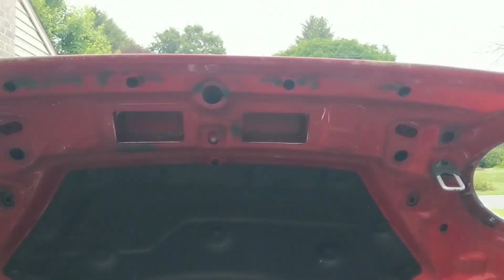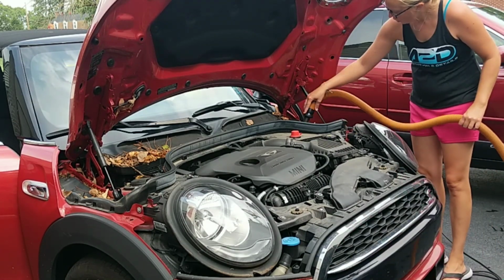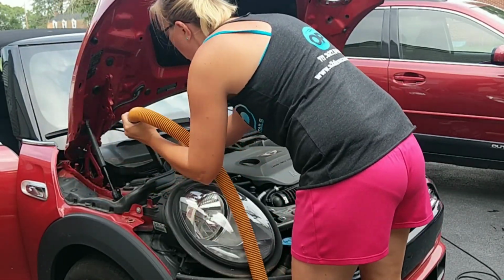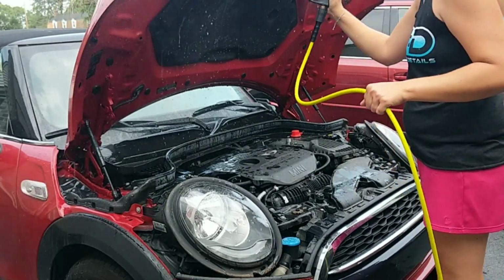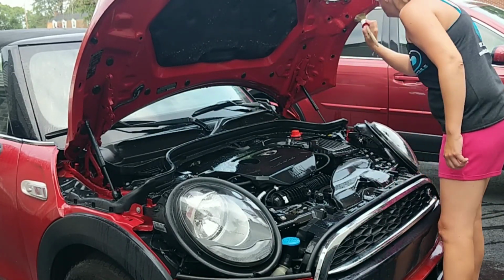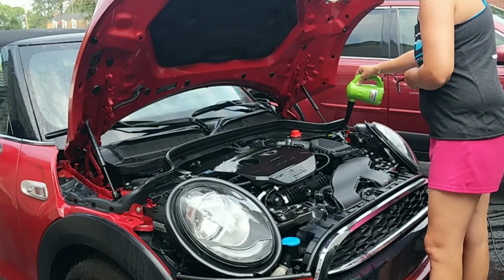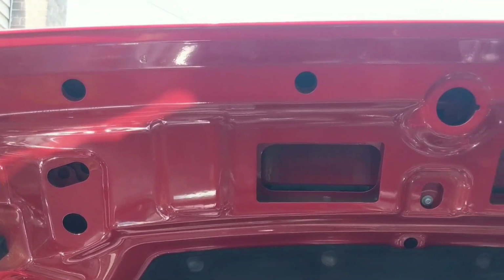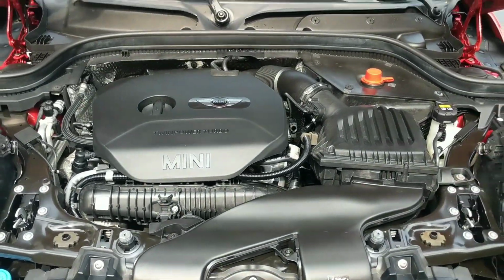Detail Therapy! Basic Engine Bay Detailing- So Satisfying!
Sit back, relax and enjoy watching this super dirty, leaf and pine needle littered engine bay be transformed to a beautiful specimen of engineering and power.

X-Power Blower

Turtle Wax Ceramic Wet Wax

Meguiars Hyper dressing

Used with permission from YouCut Editor app. Free music.